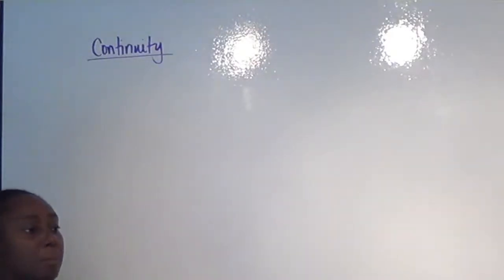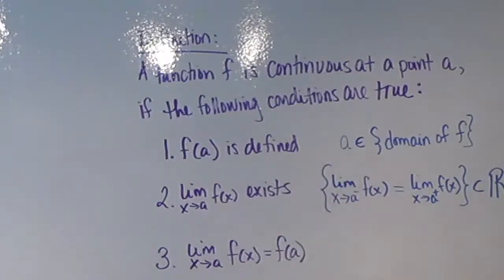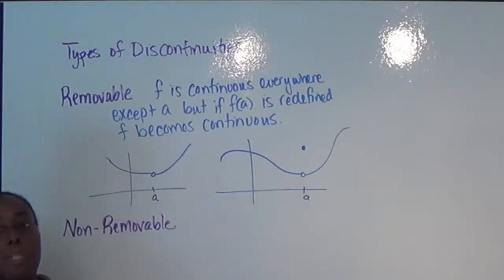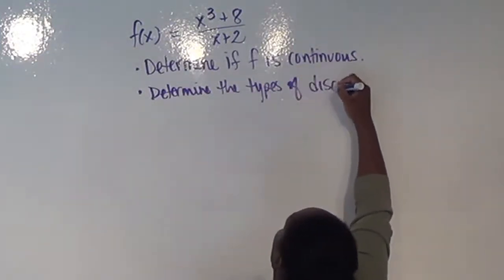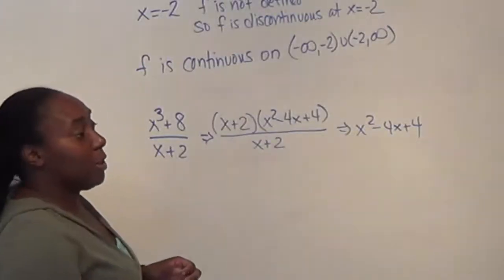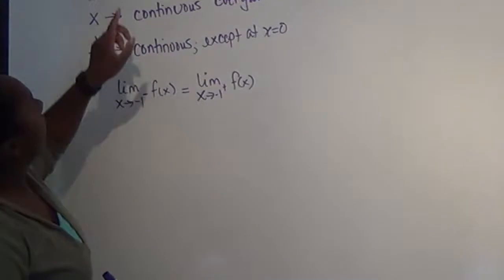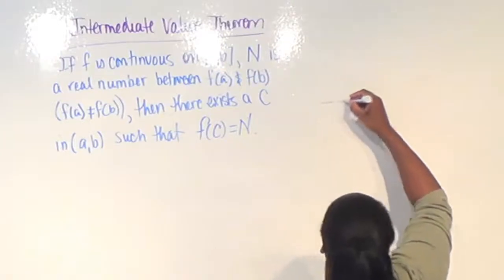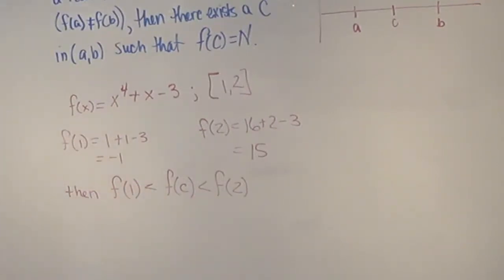Continuity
Introduction to Continuity and the Intermediate Value Theorem